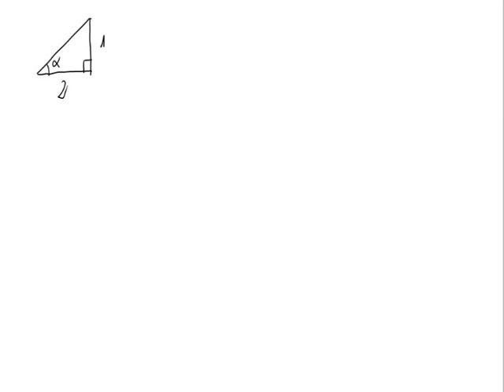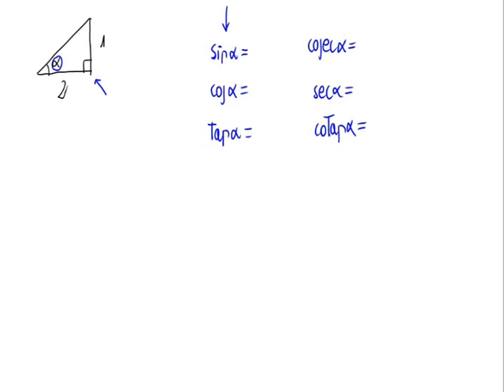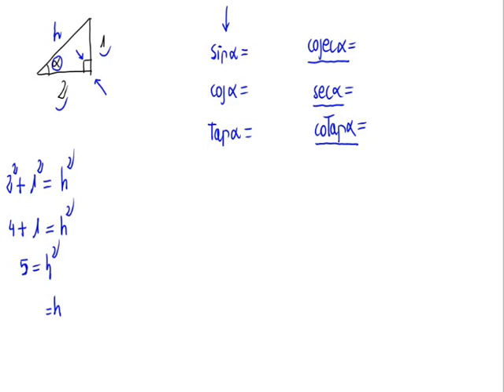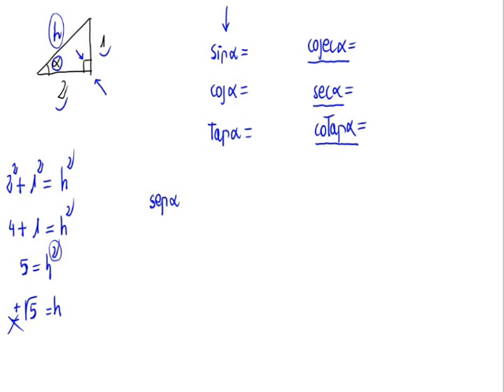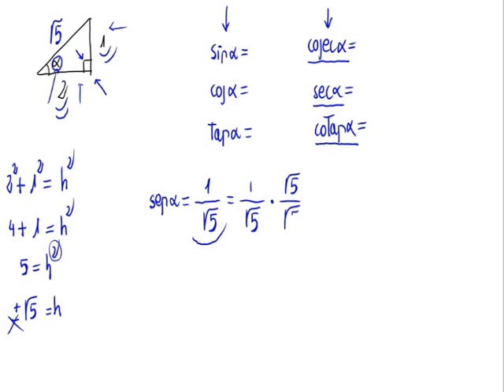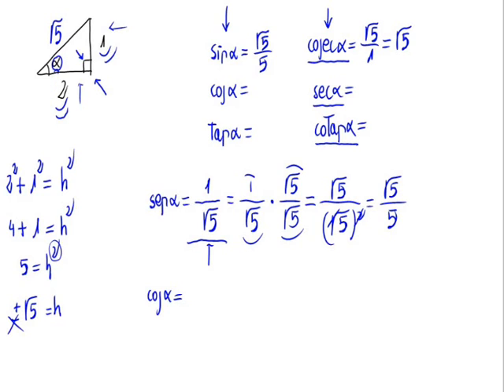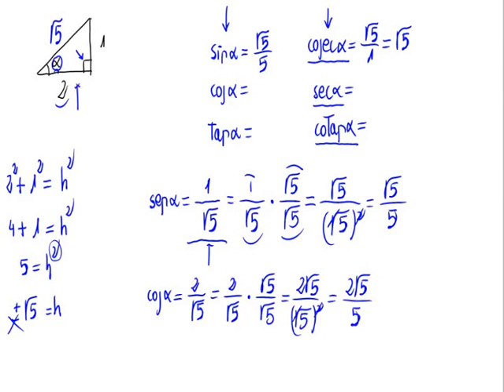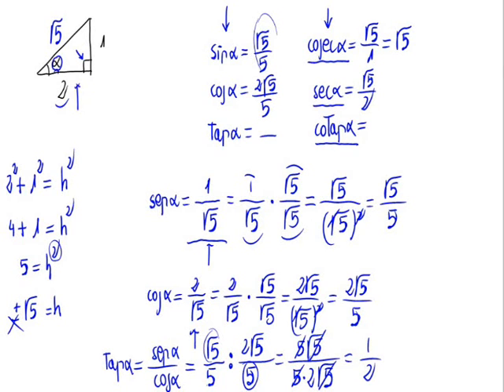Trigonometric functions in a right triangle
In this video we calculate some trigonometric functions of the acute angles.